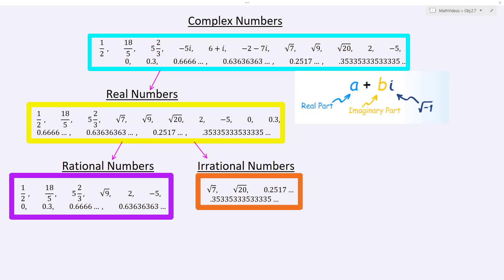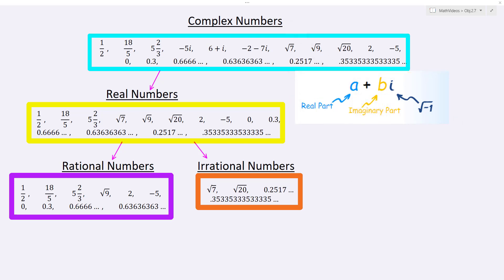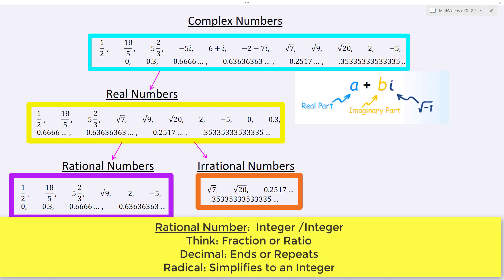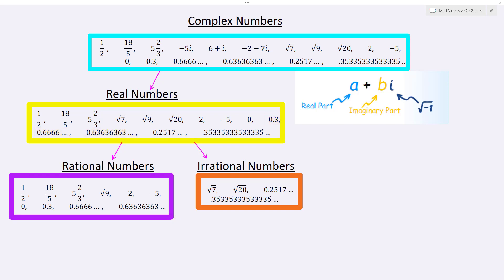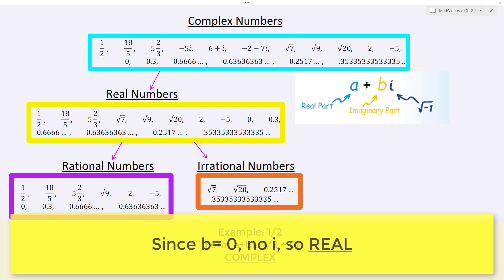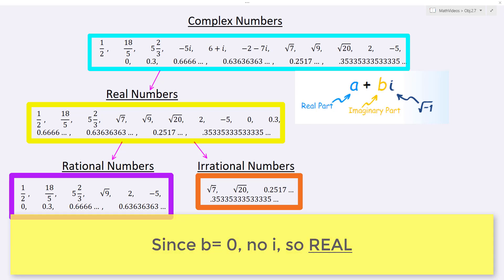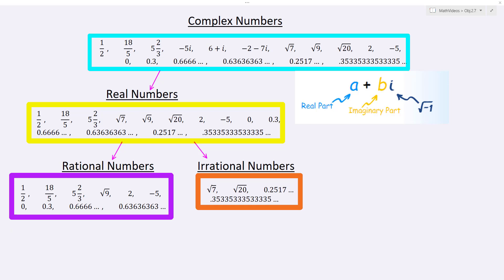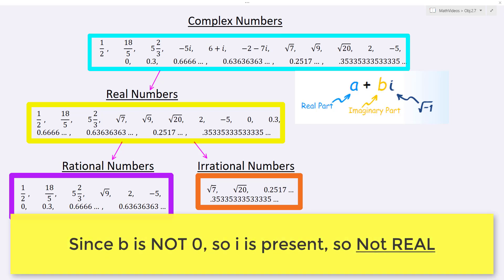Classifying Numbers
Complex, Real, Rational, & Irrational Number Sets - Define & examples of classifying.